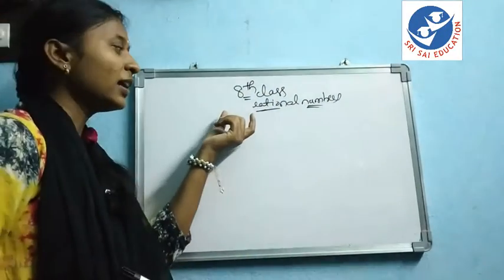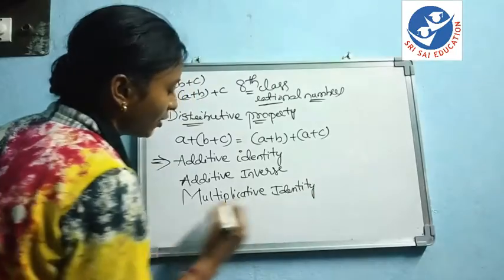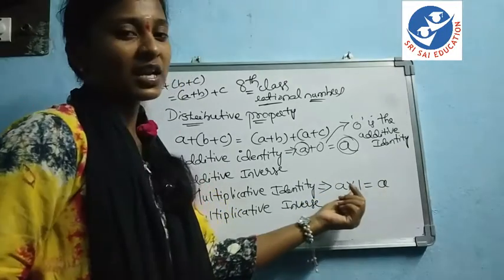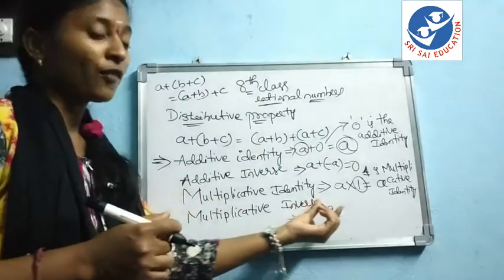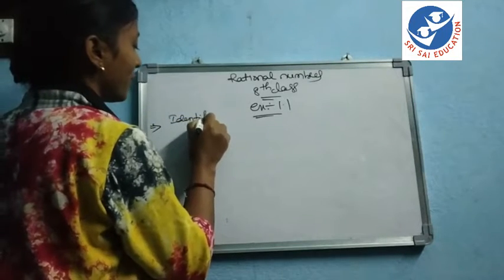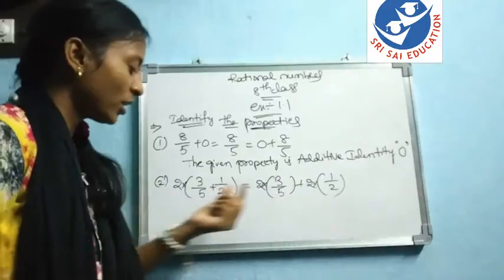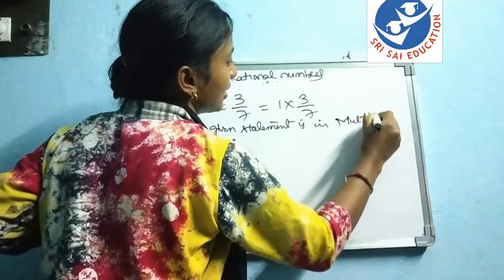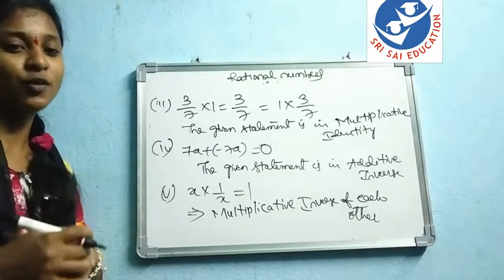8th Class | Rational Numbers | Distributive Property | Additive Inverse | Multiplicative Inverse